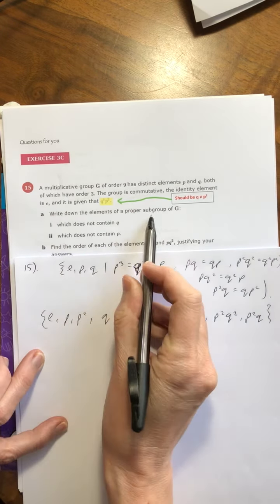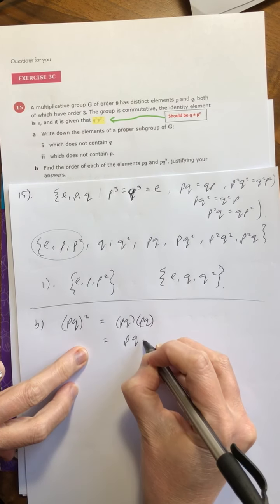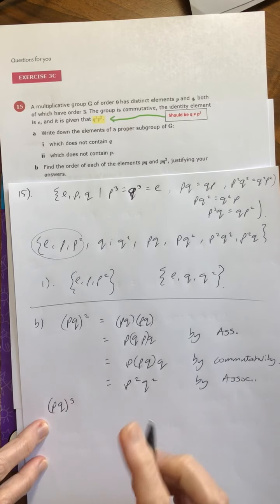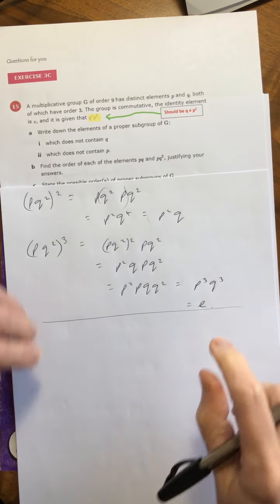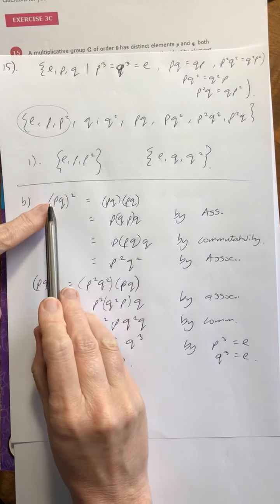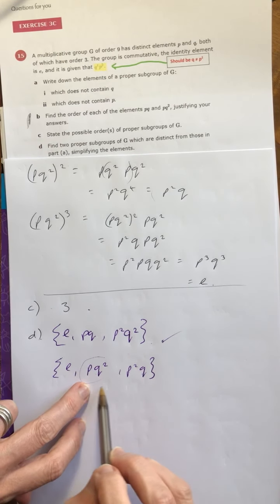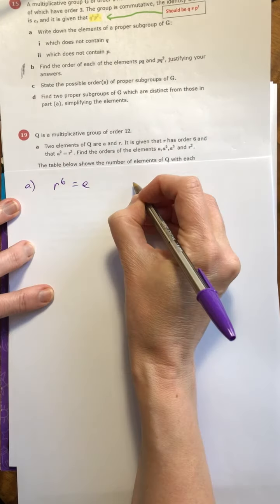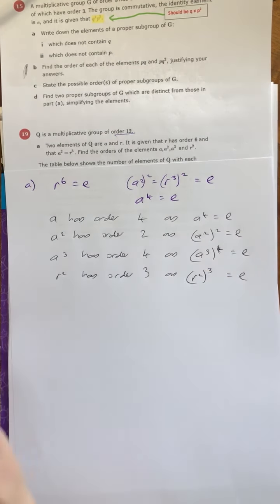FM lesson 22 - AP lesson 10b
Abstract groups - solutions